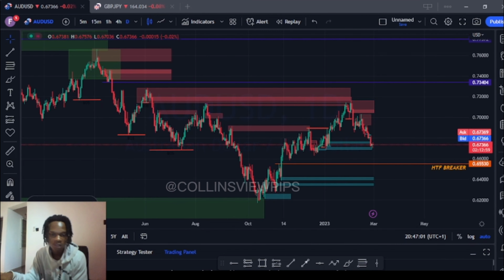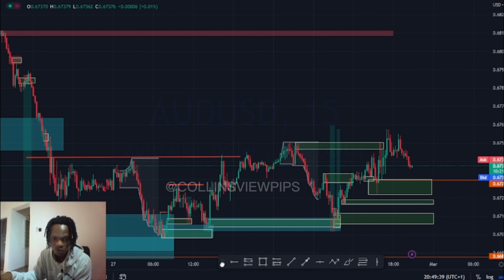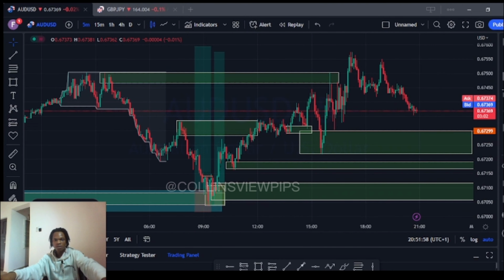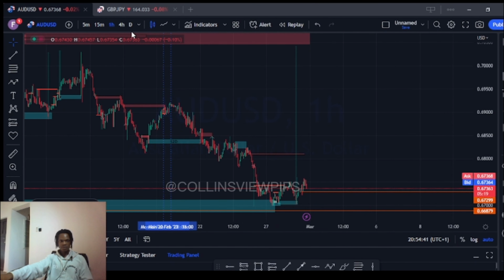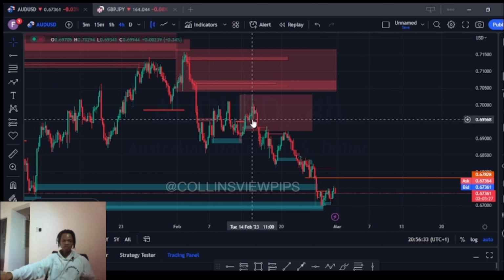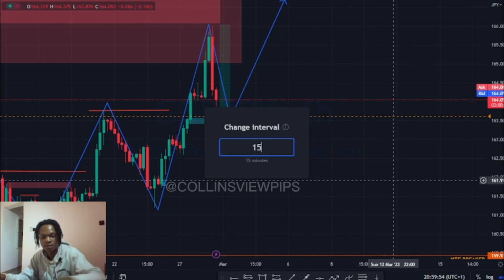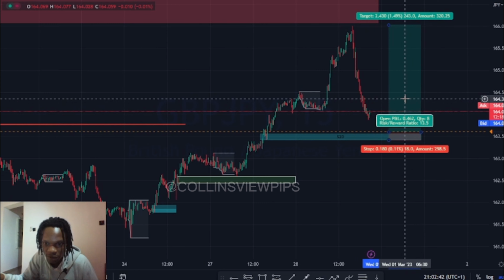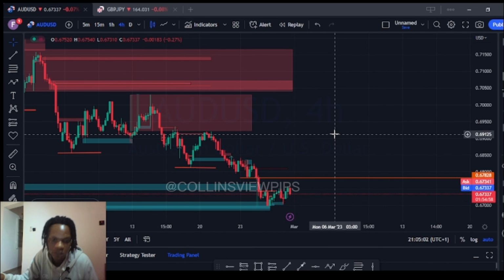AUDUSD & GBPJPY WEEK 9 CONTINUATION